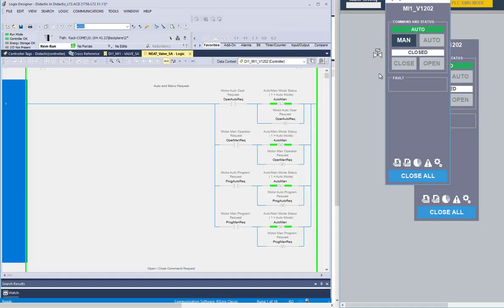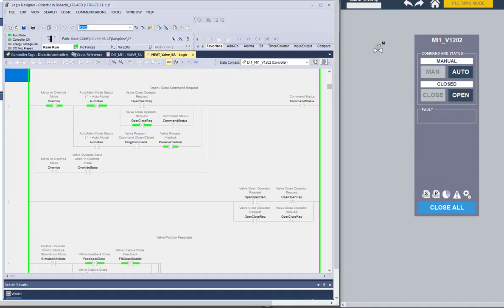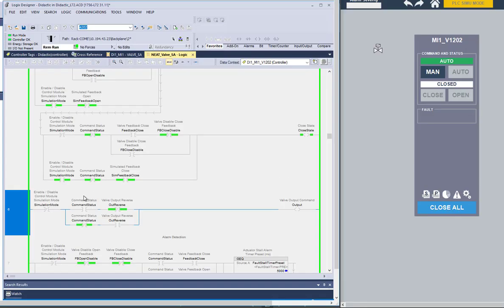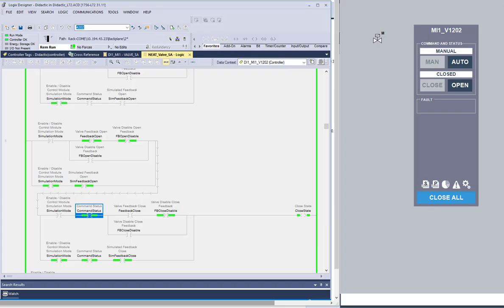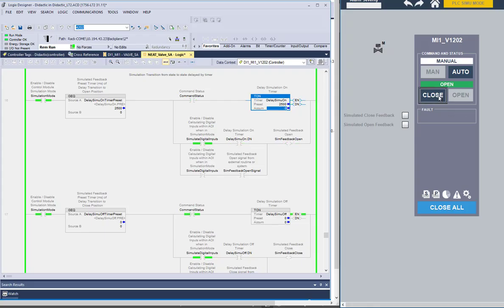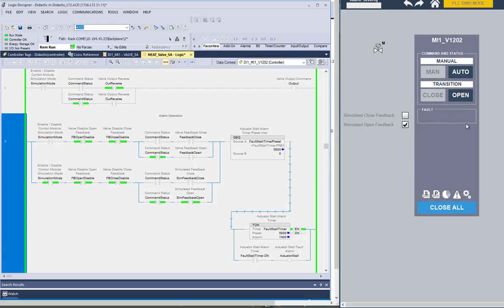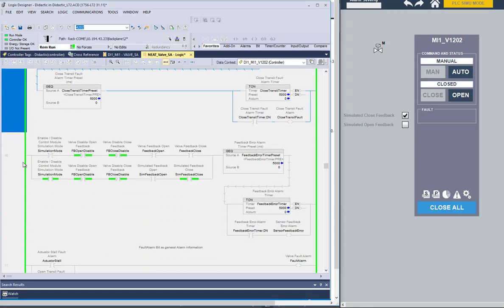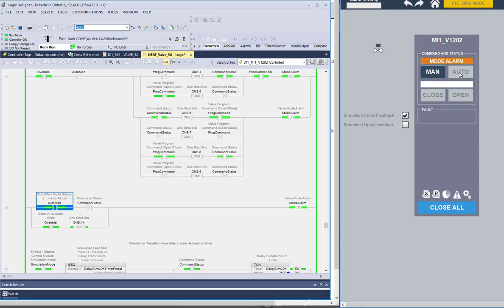Valves Details in Application Code Manager (ACM) | Rockwell Studio 5000 Automation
This video provides a detailed overview of Valves configuration in Application Code Manager (ACM), part of the Rockwell Studio 5000 engineering environment. Learn how ACM helps streamline valve object creation, standardize libraries, and simplify automation projects for students, engineers, and automation professionals.